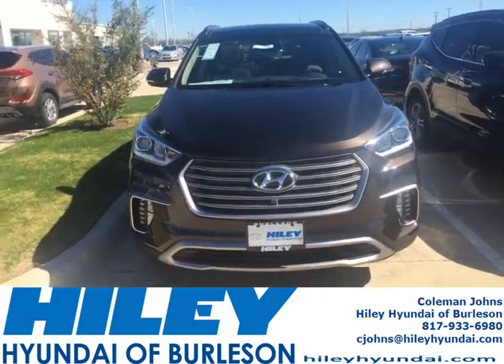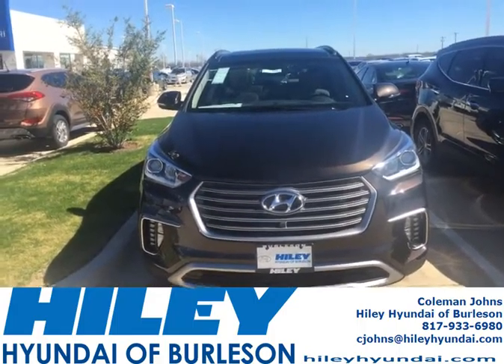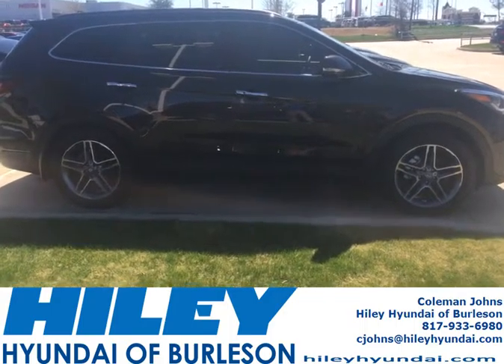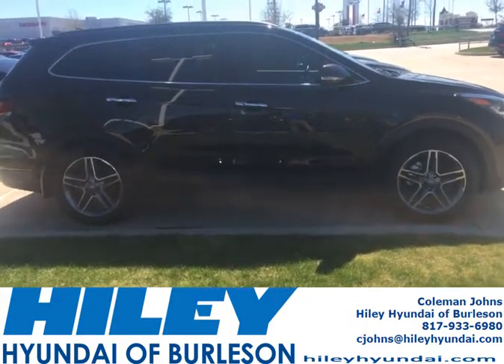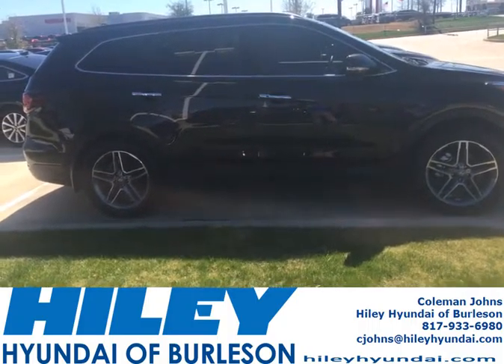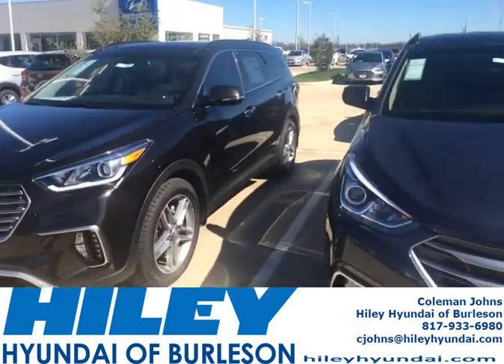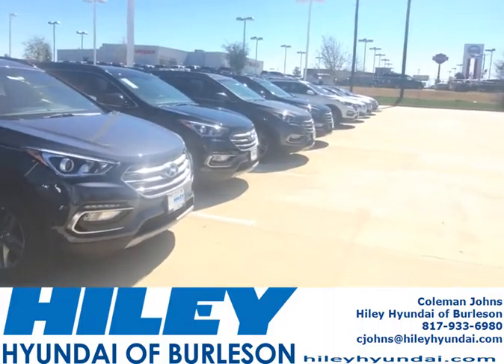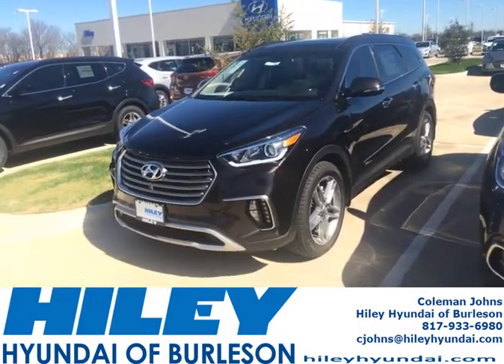2017 Hyundai Santa Fe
2017 ultimate package fully loaded great family car